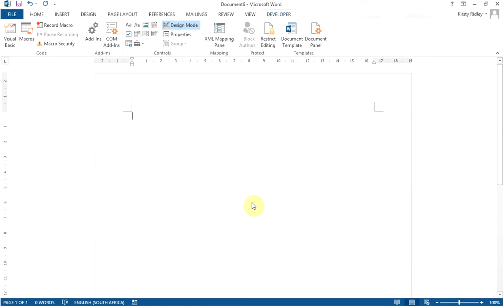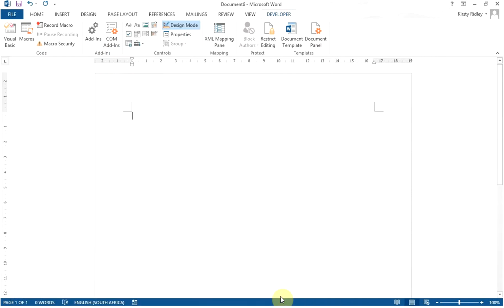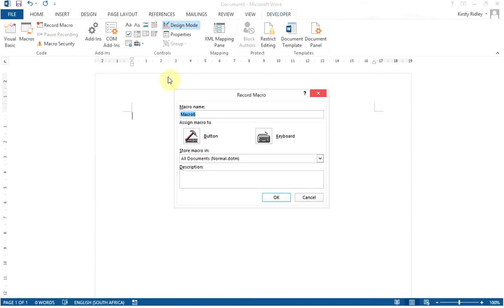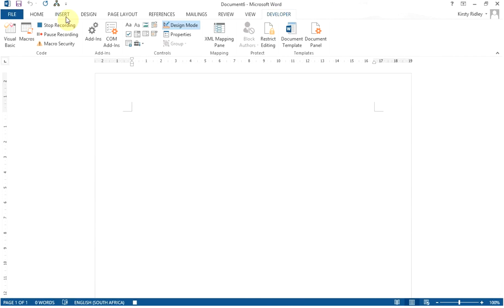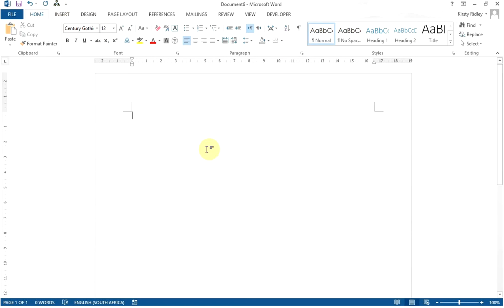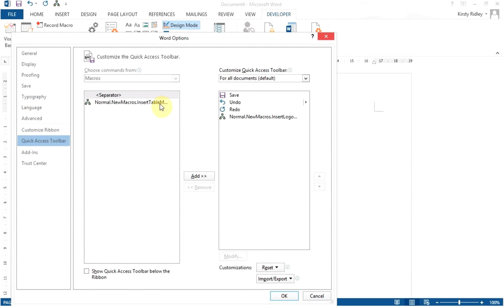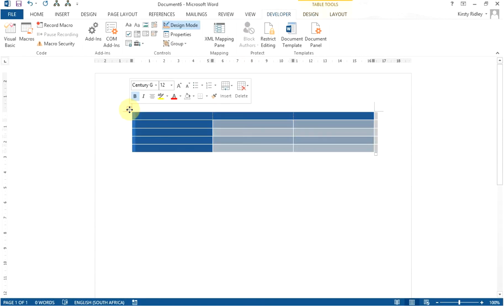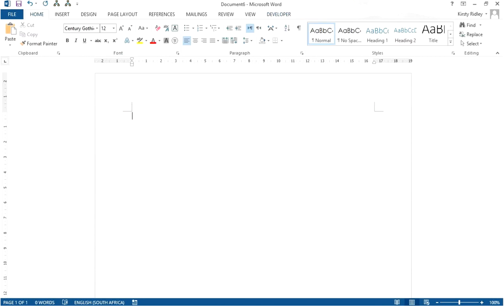Automate Tests Using Macros